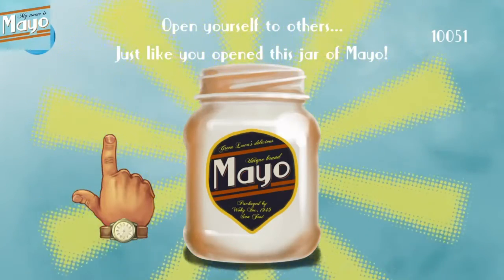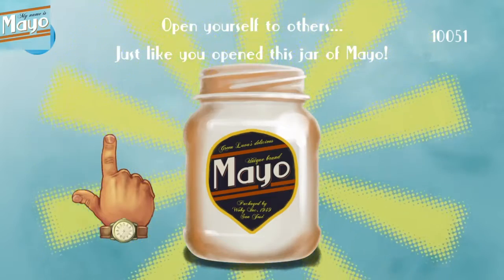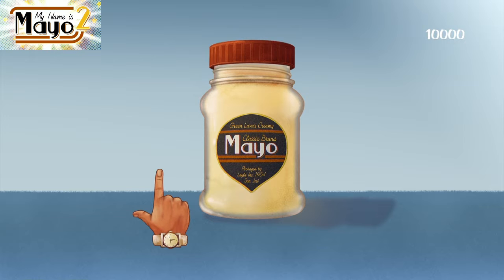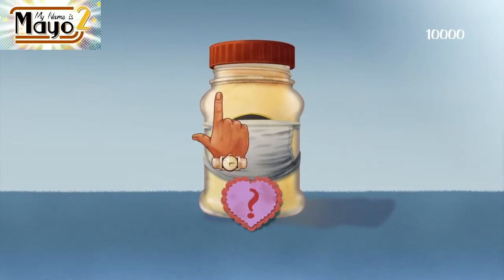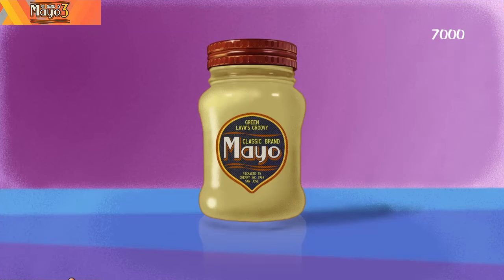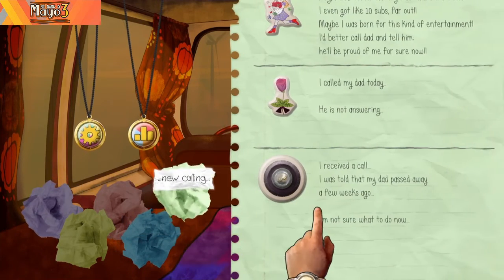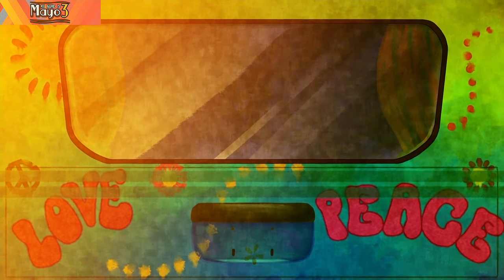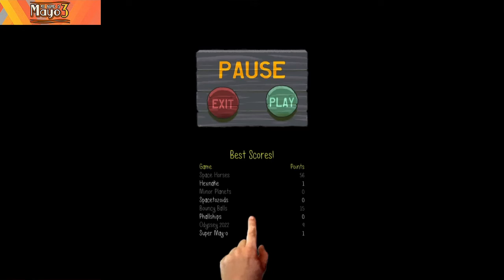my name is mayo trilogy platinum trophy guide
we go over all three my name is mayo games and their platinum trophies